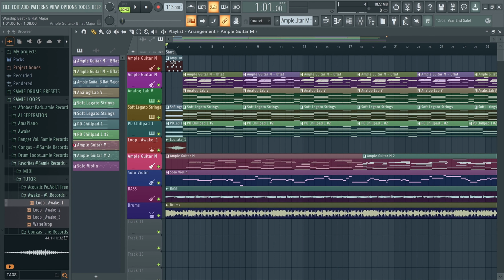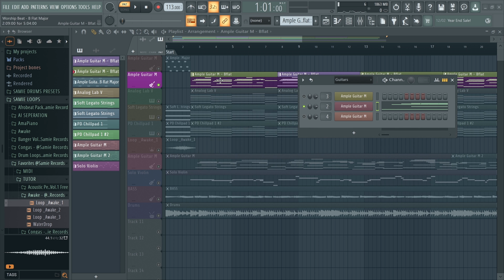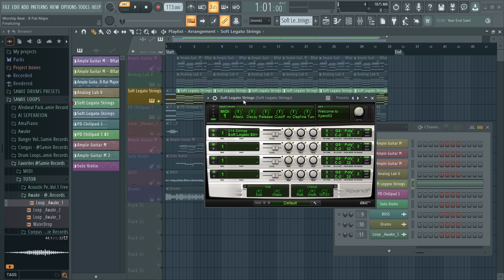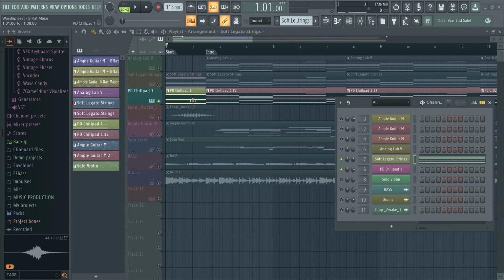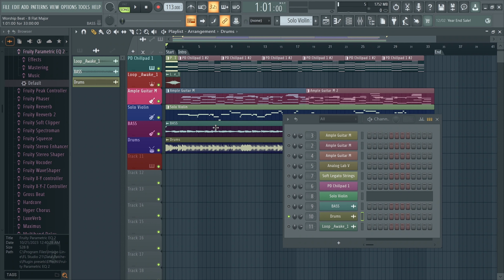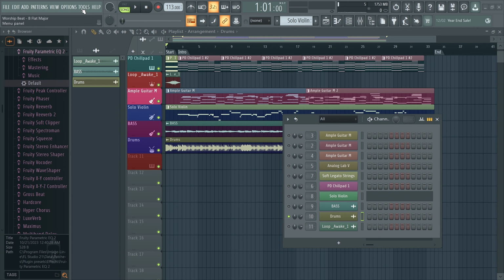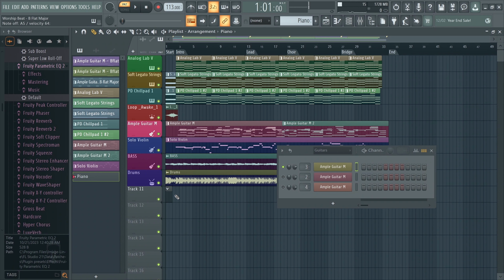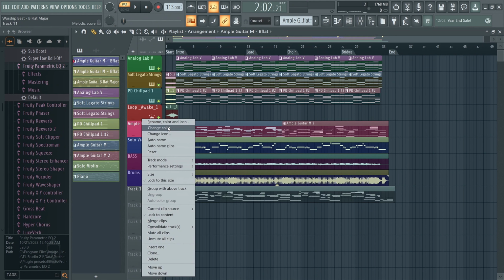How to create a GUITAR Worship GOSPEL Beat (EMOTIONAL & CINEMATIC) from SCRATCH | FL Studio 21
FL Studio Tutorial Complete Beginner's Guide. All you need to know, to start making music. In this video, you will learn how to make a Worship Gospel Beat in FL Studio from scratch. In-depth tutorial, well explained for beginners and PROS.

Stay Creative!
PEACE!